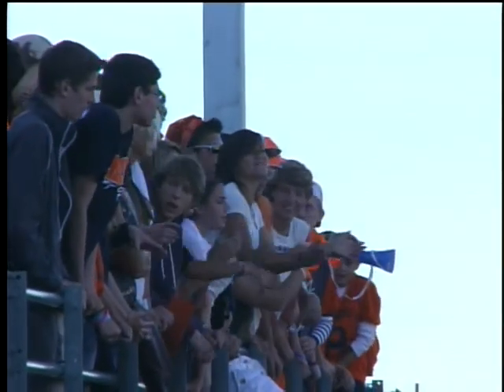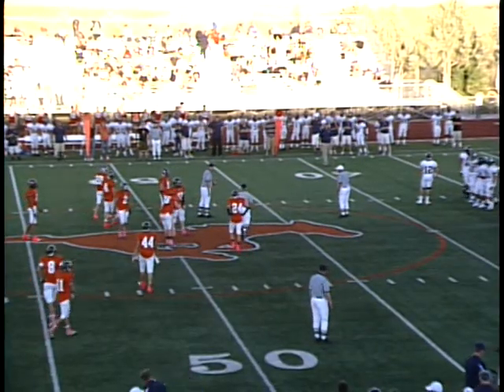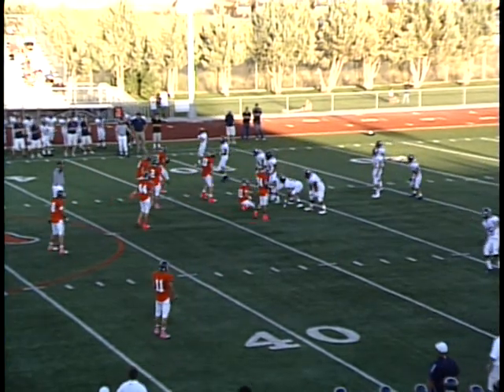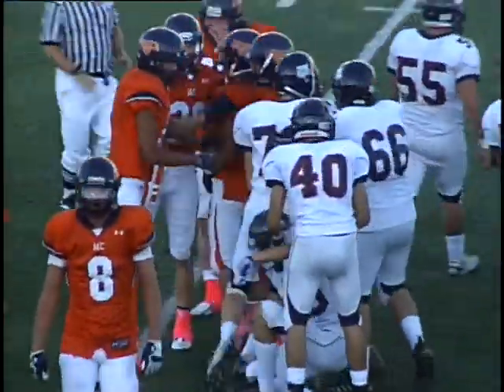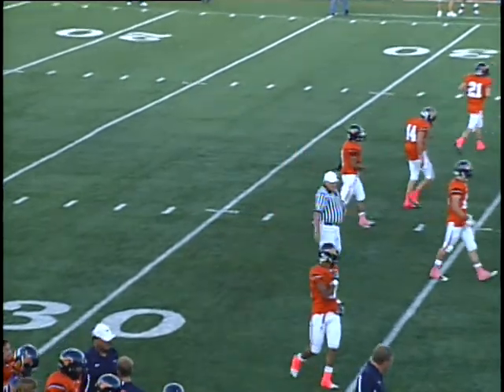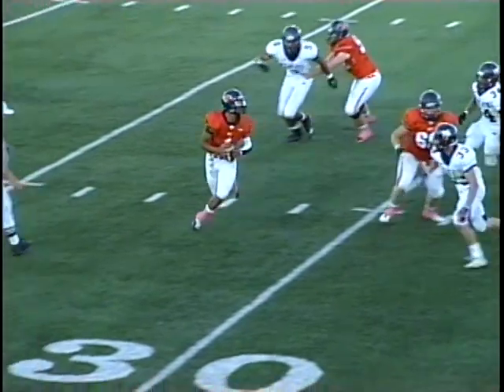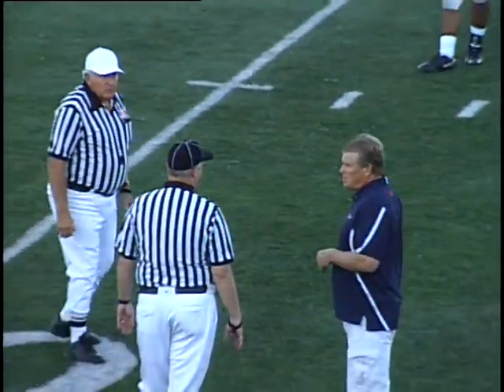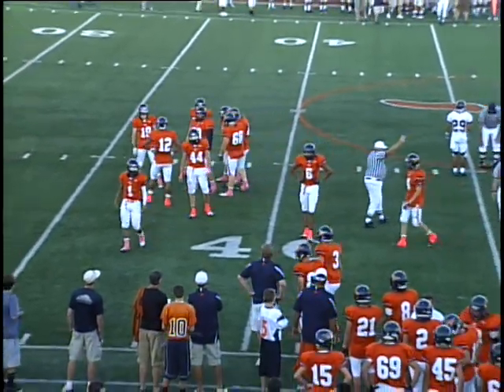WX at MC part 3 of 12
Woods Cross High School at Mountain Crest High School Football Game 9-3-11 part 1 of 12